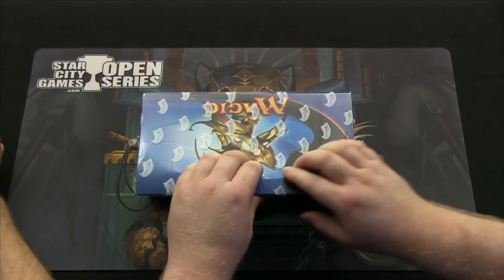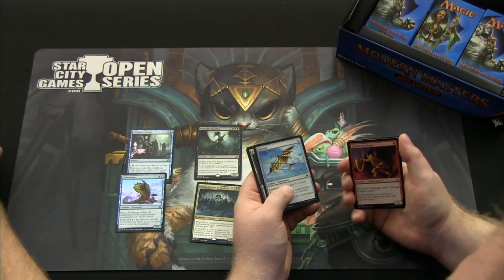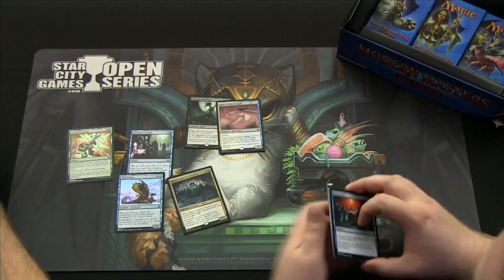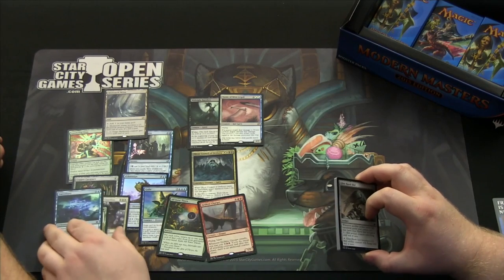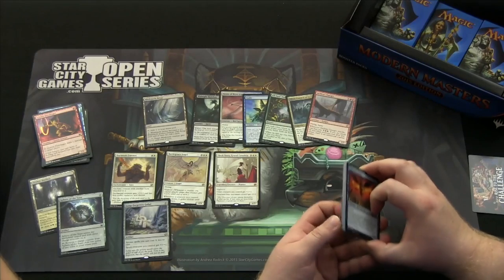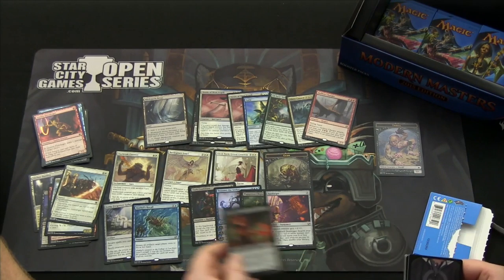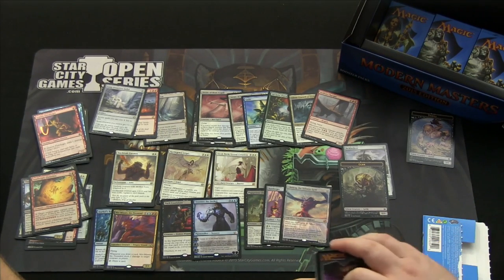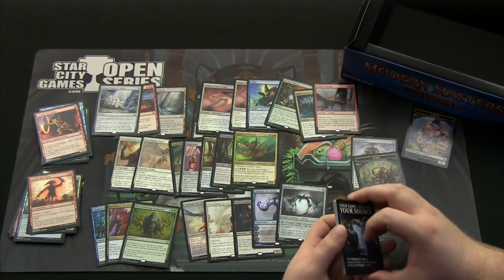Unboxing: Modern Masters 2015 w/ BBD & CVM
The guys couldn't make it Las Vegas this past weekend but that couldn't stop their urge to open some Modern Masters! Join BBD and CVM as they tear through a box of Modern masters 2015 and see what sweet mythics lie in store for them!

The official Youtube Channel of StarCityGames.com, the world's largest Magic: The Gathering retailer! Your source for Versus Videos, archived Premium Video content, and match replays from SCGLive, the webcast of the StarCityGames.com Open Series and more!